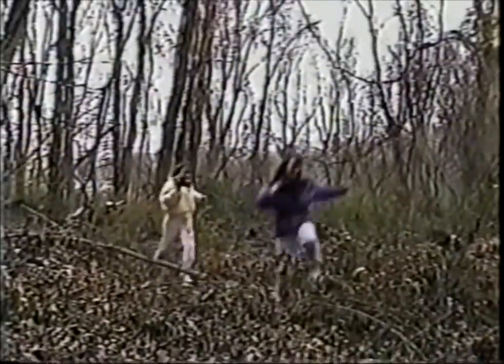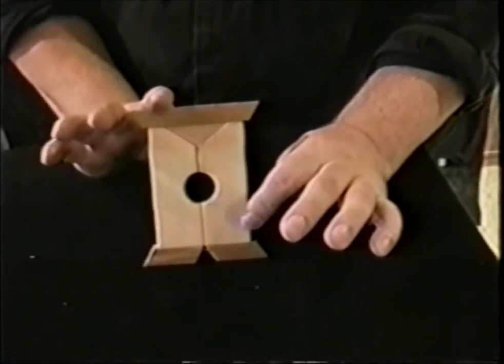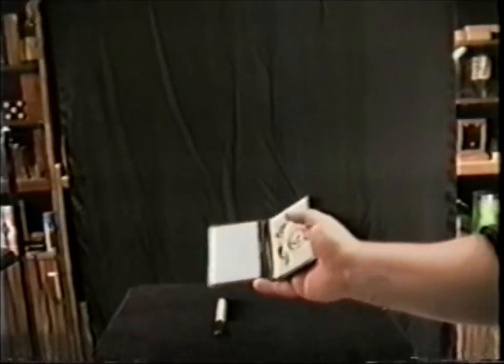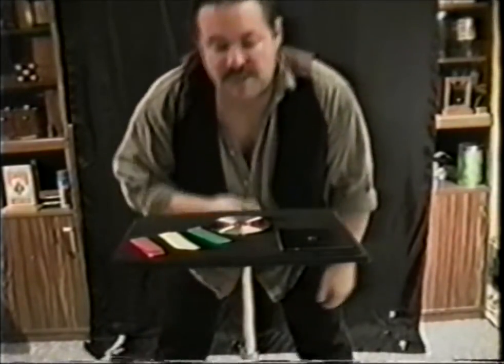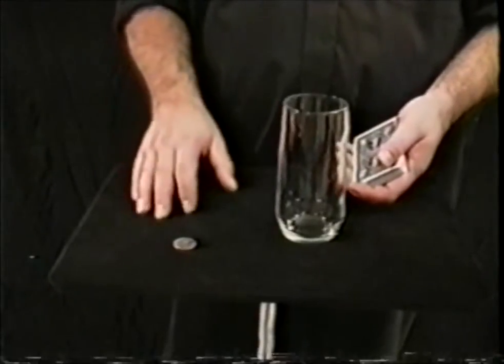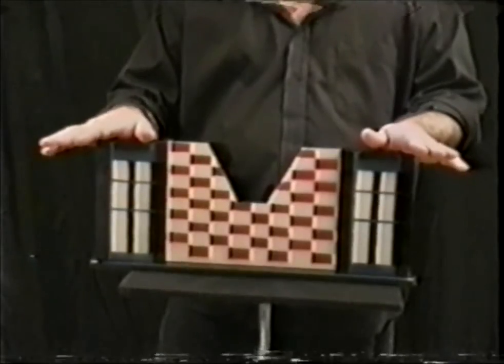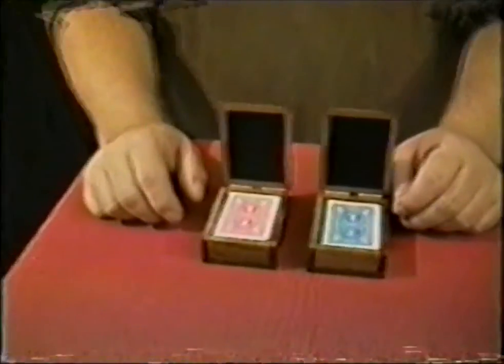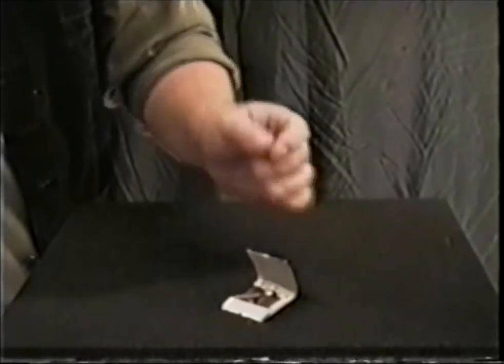Spy Before You Buy Part Two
Part Two of the largest video catalog of magic in the world. Created by The Trickery and Bob Solari Magic.